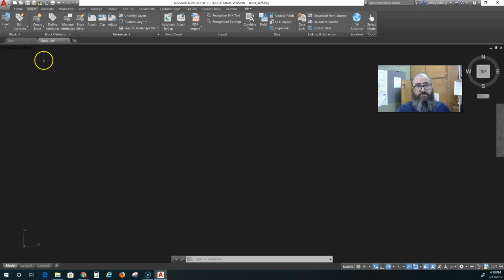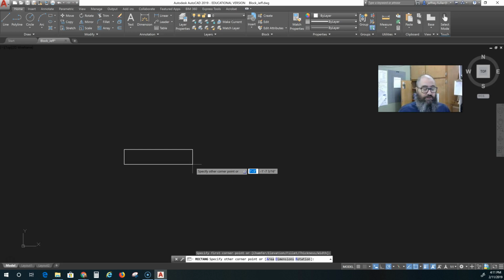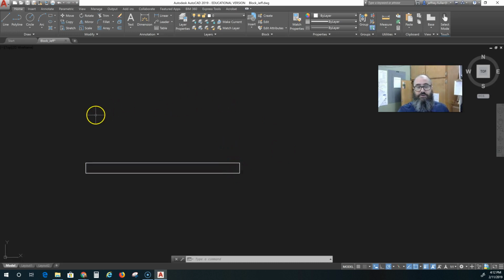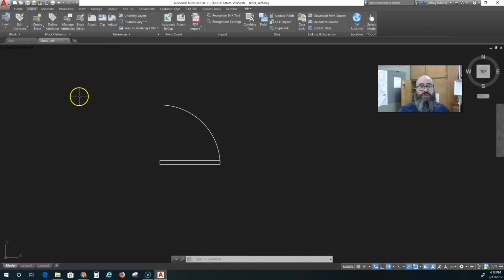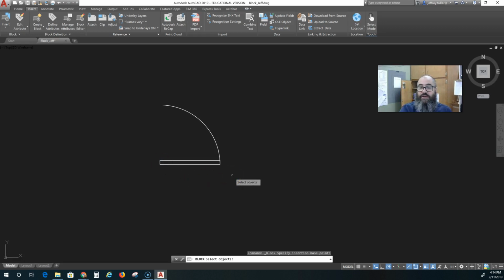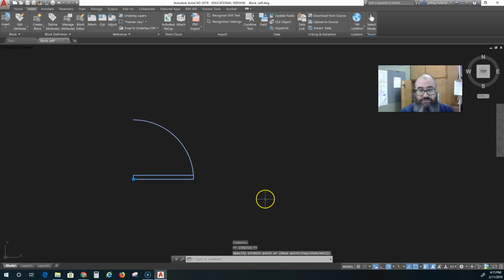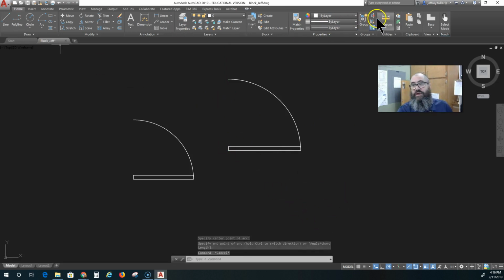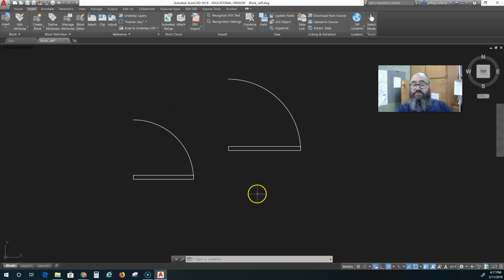Create Door and make it a Block